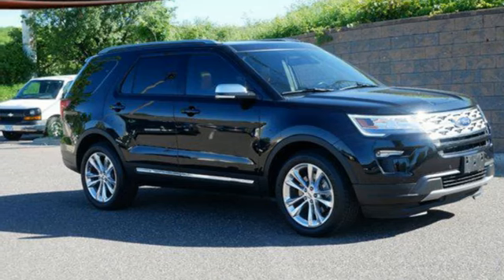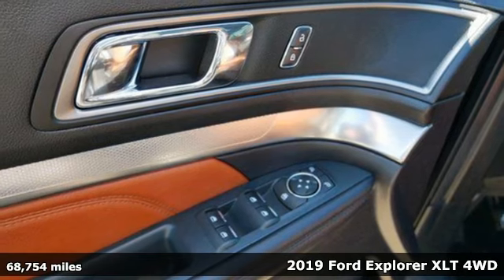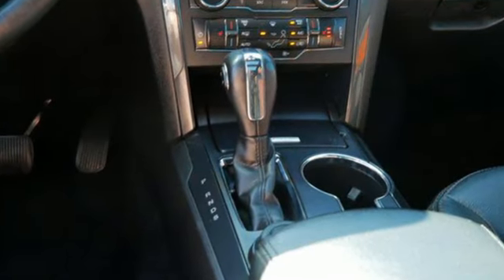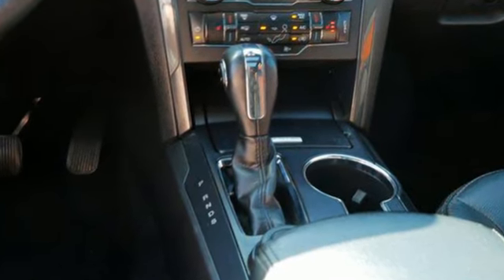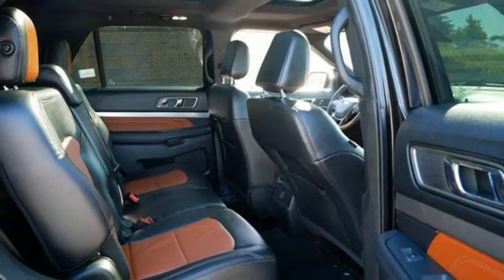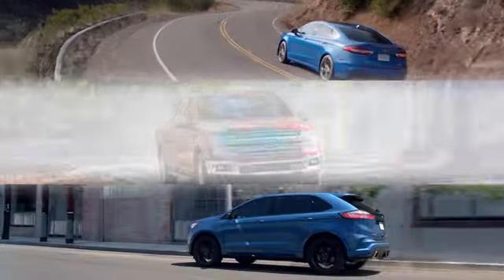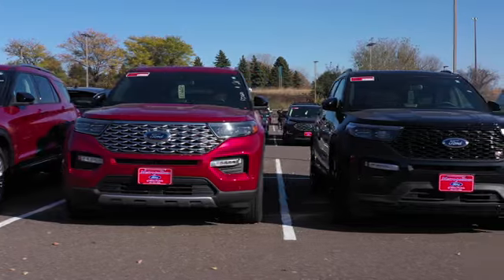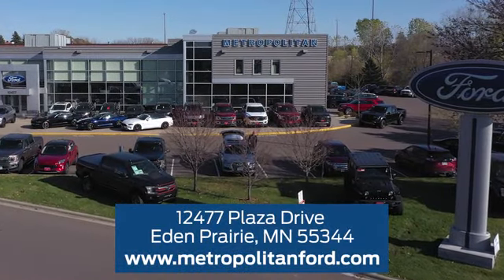Used 2019 Ford Explorer Minneapolis MN Eden Prairie, MN 230147A5 - SOLD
Year: 2019
Make: Ford
Model: Explorer
Trim: XLT
Transmission: Automatic
Color: Agate Black Metallic
Mileage: 68754
Stock #: 230147A5
VIN: 1FM5K8D85KGB08361

Address:
12477 Plaza Drive